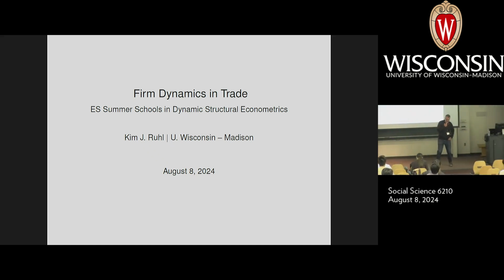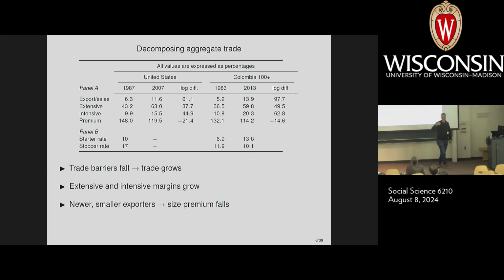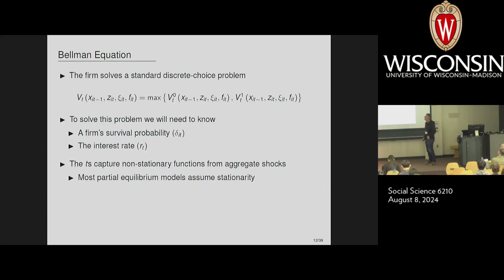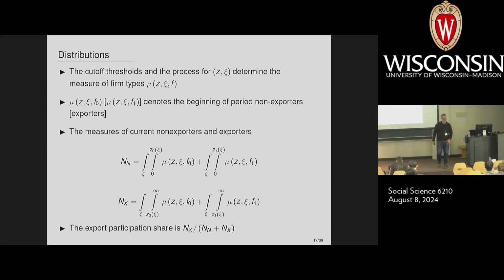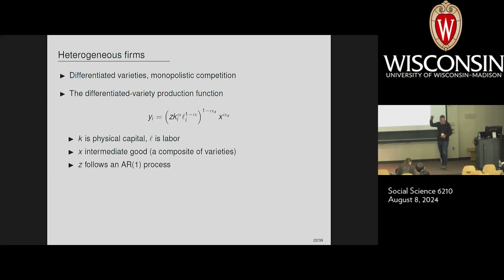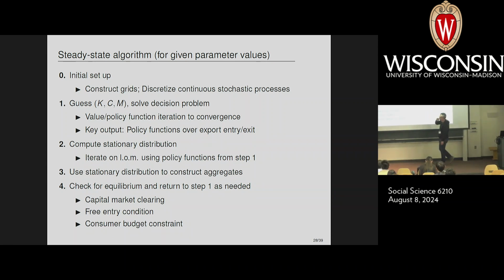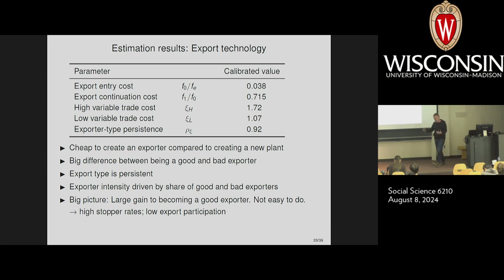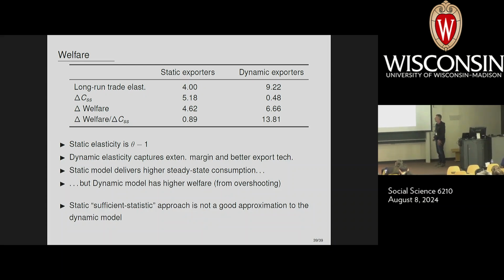DSE2024 Lecture 13 by Kim Ruhl: Firm Dynamics and Trade